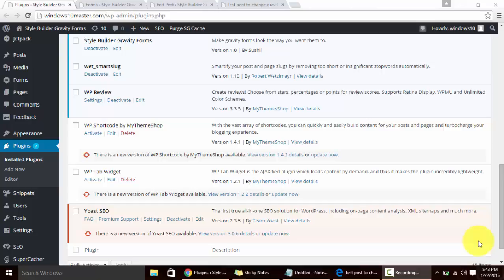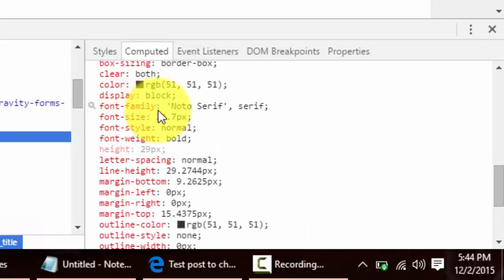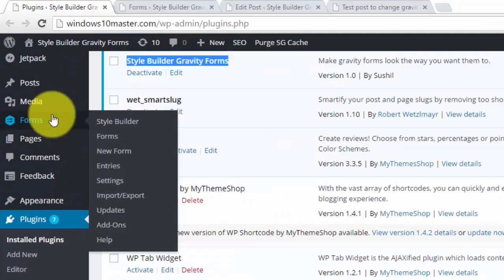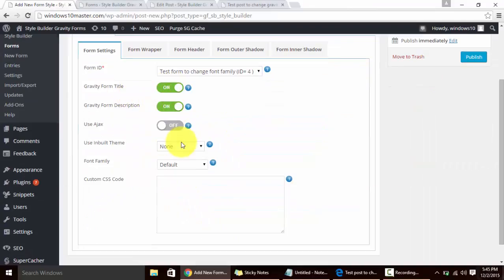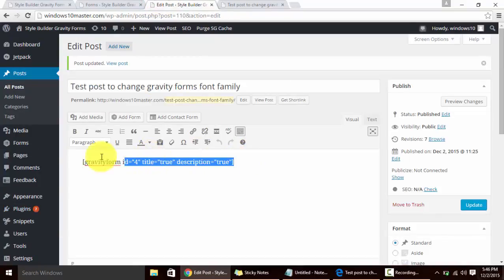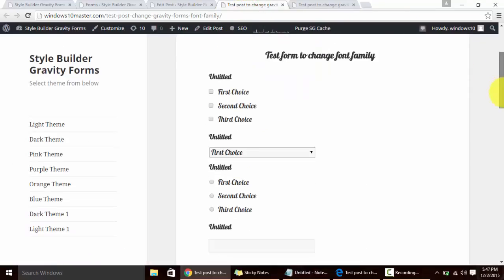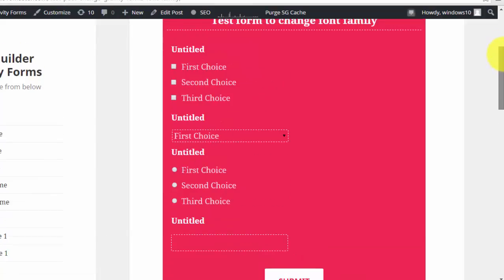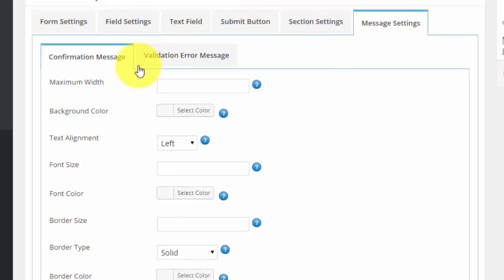How to Change Font Family in Gravity Forms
Style Builder for Gravity Forms is a wordpress plugin that gives you more than 130+ options to customize look of your forms. It has a lot of inbuilt templates.

You can easily change font family in the forms by using the above plugin.